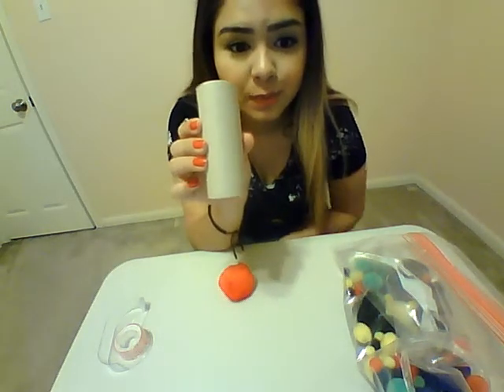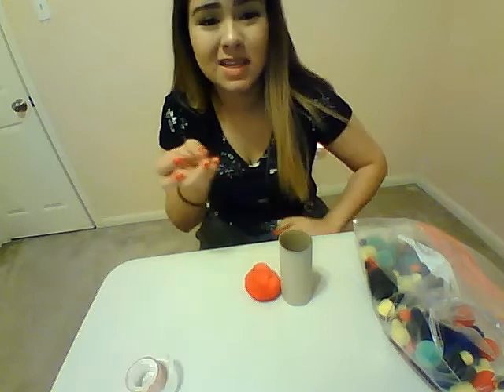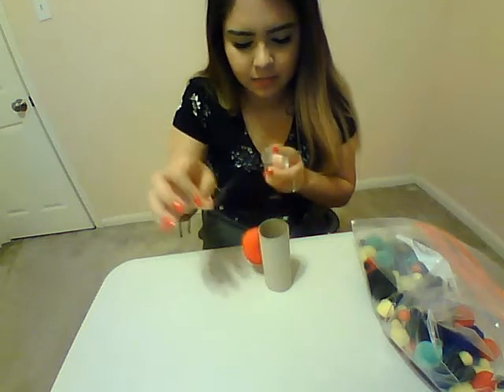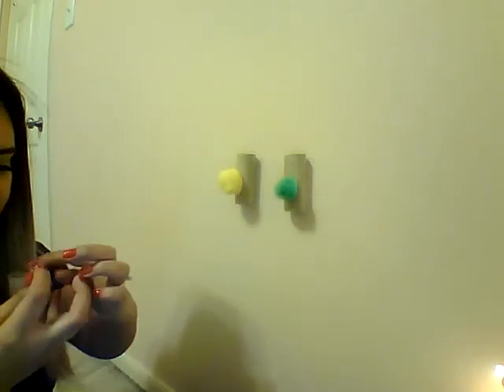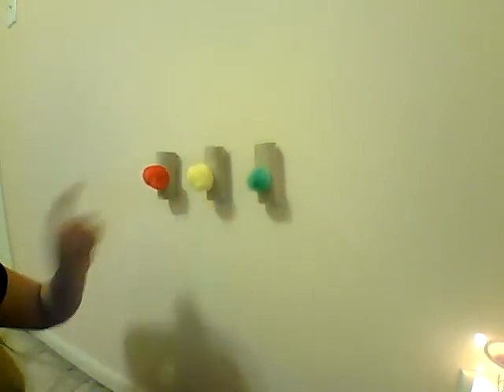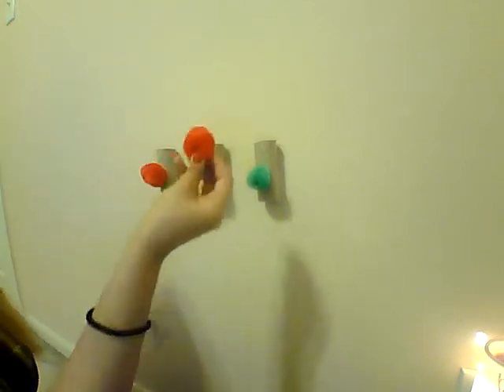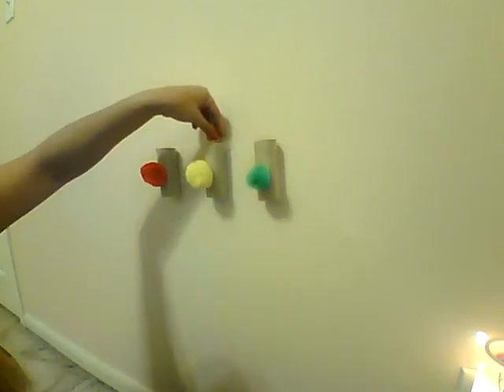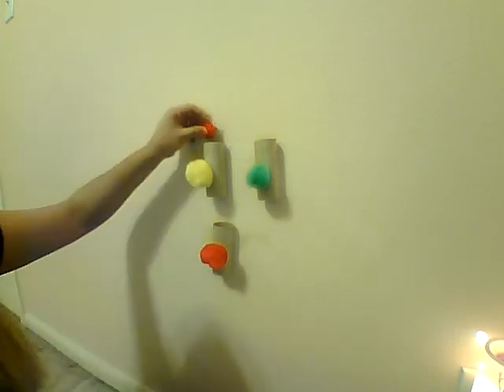The Sensory Colors Activity For Kids By ECDHUB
Hey there, kids! Are you ready to dive into the colorful world of imagination and learning with "The Sensory Colors Activity for Kids by ECDHUB"? This fantastic activity will take you on a mesmerizing journey where you can explore the magic of colors in a whole new way. "The Sensory Colors Activity" is all about fun, creativity, and discovery. With "The Sensory Colors Activity," you can touch, feel, and play with a rainbow of shades, helping you understand and appreciate the vibrant world around you. Join us at ECDHUB, where "The Sensory Colors Activity" will open up a world of exploration, where you can create, experiment, and learn while having a blast. So, are you excited to start your colorful adventure with "The Sensory Colors Activity" today? Let's make learning an unforgettable and colorful experience!